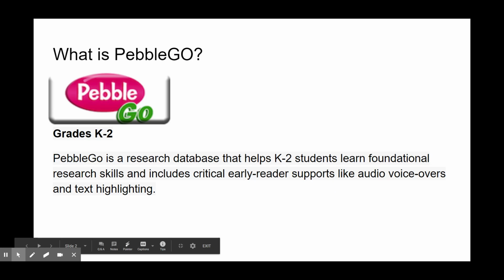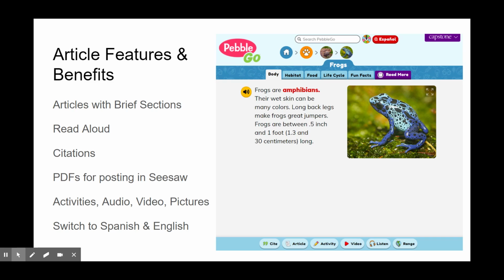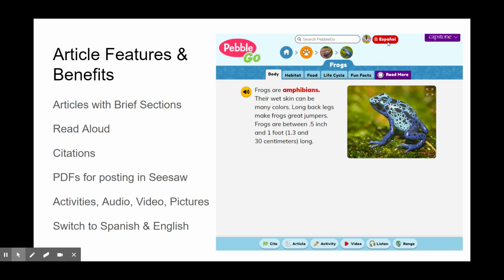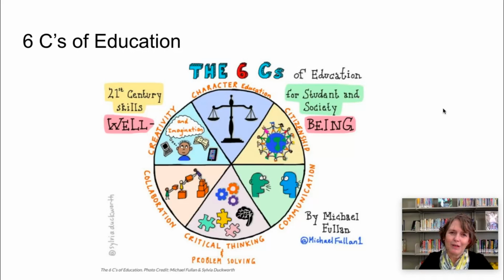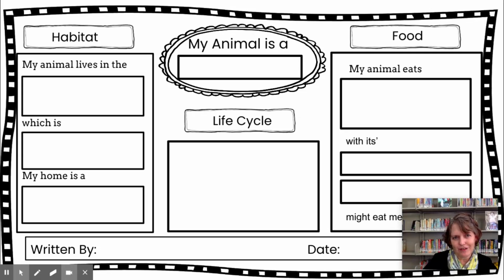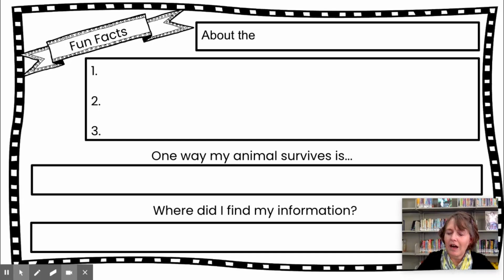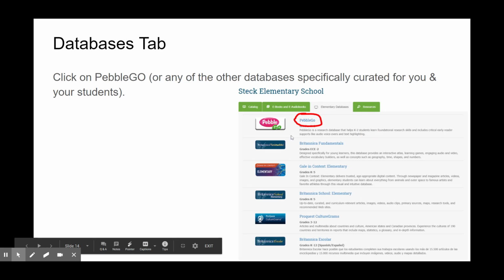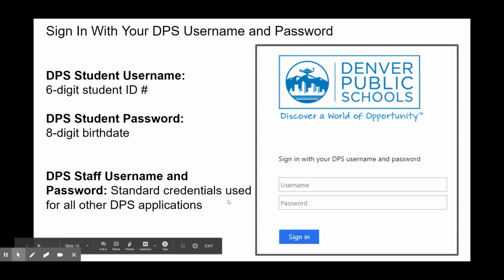Research Skills Using PebbleGo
Mackie Fritzmeier from Steck Elem and Len Bryan from DPS Library Services explain how they use PebbleGo with students to practice good research skills.